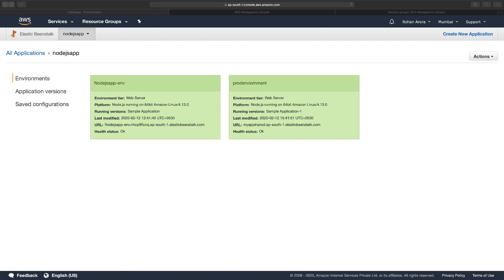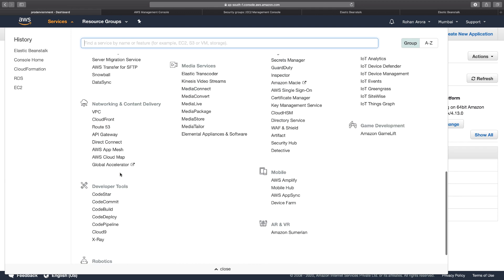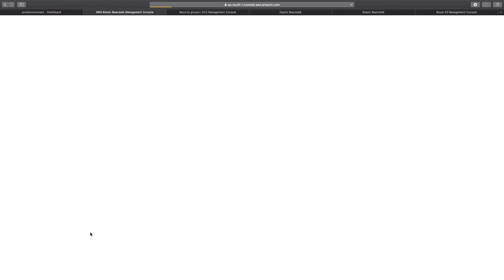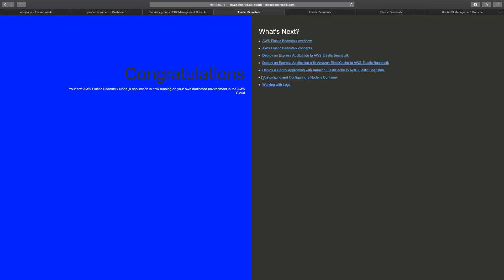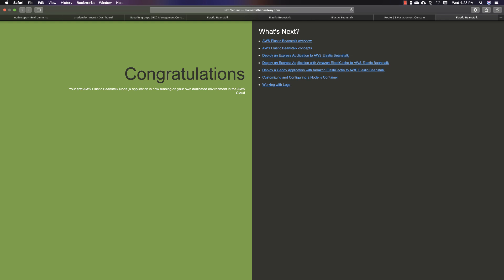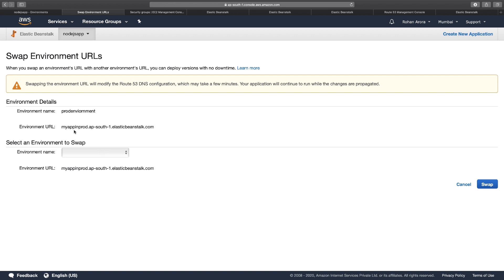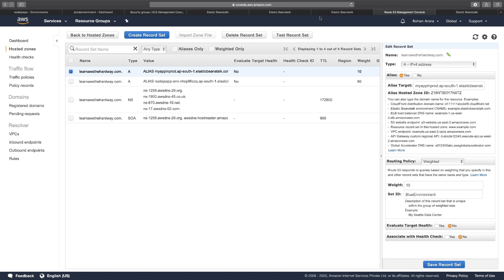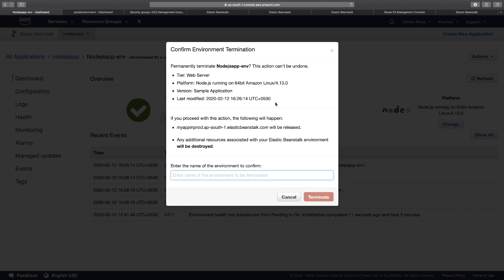AWS Tutorial | Elastic Beanstalk | Implementing Blue Green Deployment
In this demo video I'll show you step-by-step process to implement Blue/Green deployment strategy using AWS Elastic Beanstalk service.